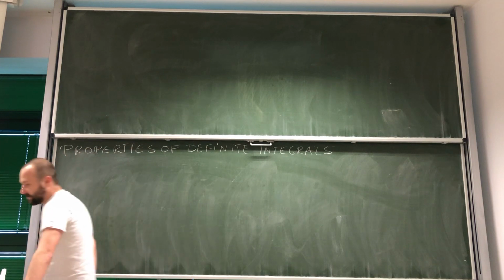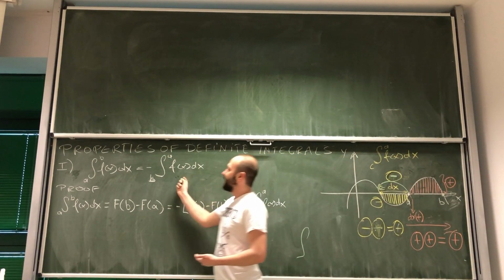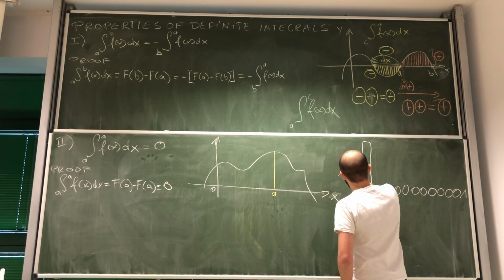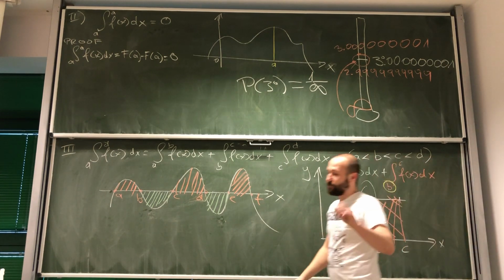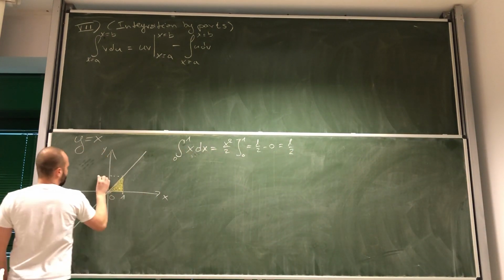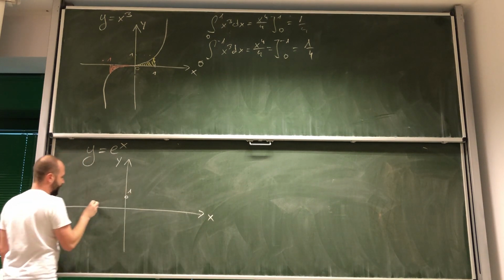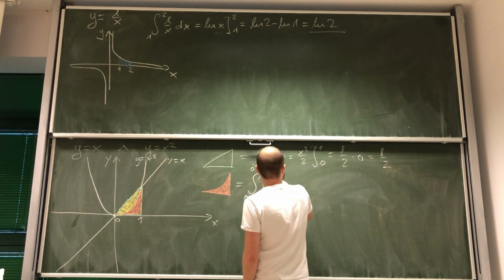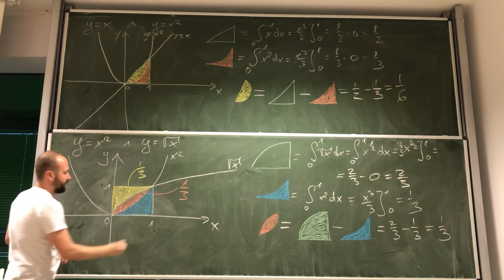65. MFE: Properties of definite integrals and examples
The video describes properties of definite integrals and shows examples of the solutions of the problems involving calculation of areas below functions.